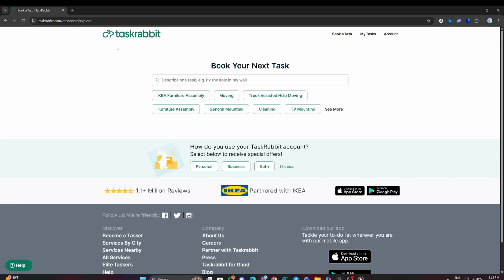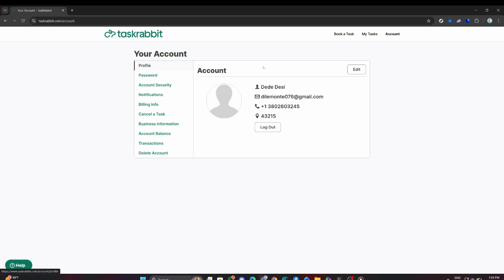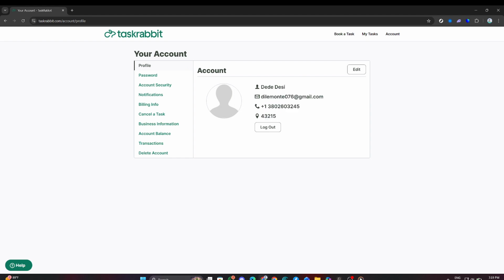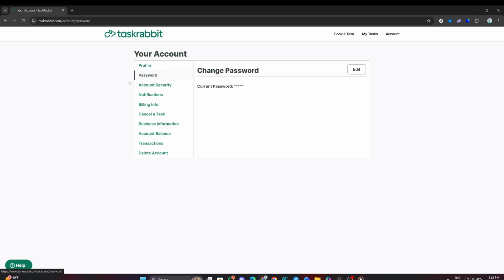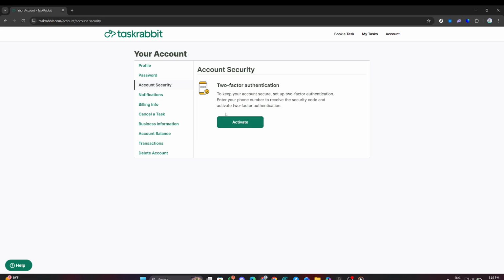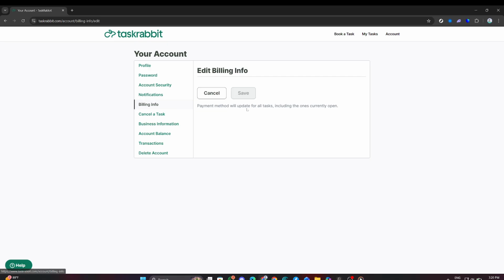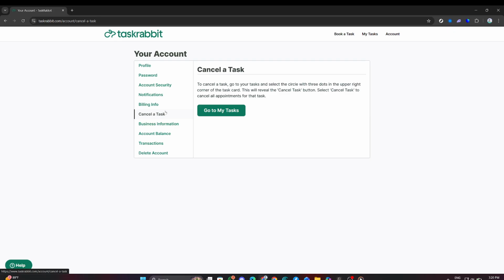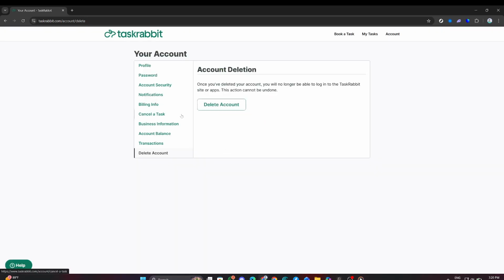How to manage account settings on Taskrabbit[LATEST GUIDE]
In today's Video we cover, How to manage account settings on Taskrabbit